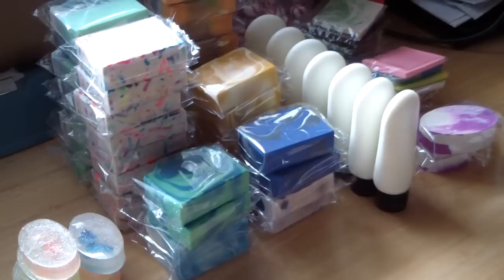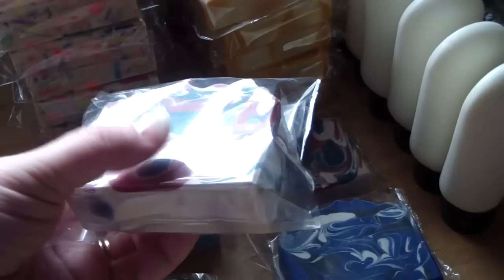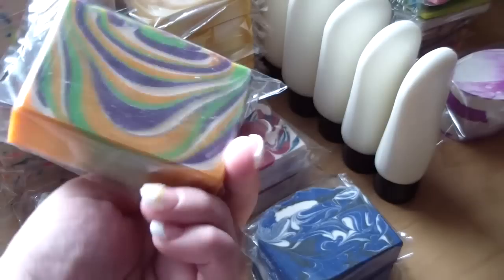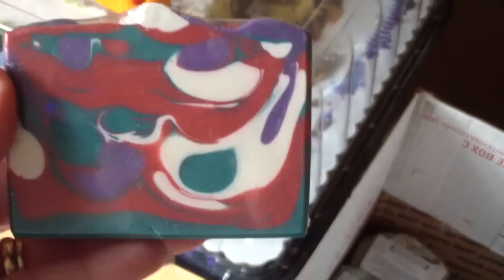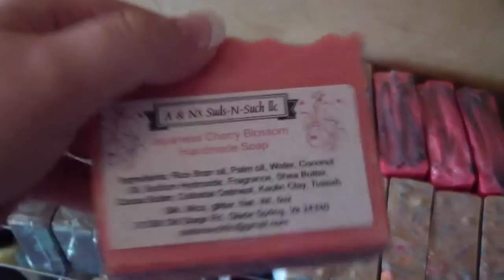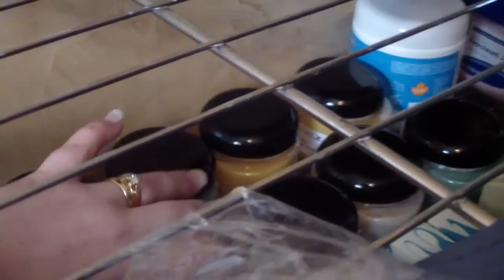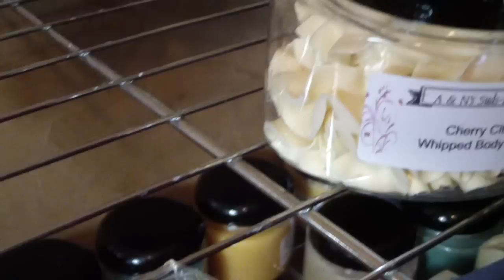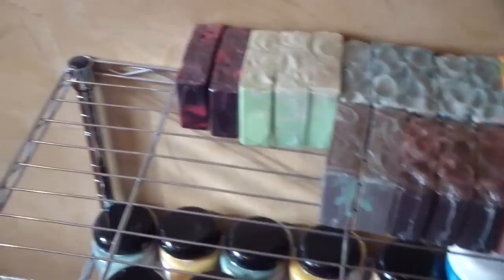New Changes for A&N's Suds-N-Such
I have decided to move from etsy for a number of reasons. Here is a link to my new web store. Please bookmark it for future reference. Right now it will show as under maintenance until I open.

Once a month I will do a new release of soaps. I have opened a new group on facebook for you to be able to easily follow what I will be listing and when. So if you are a customer of mine, or plan to be, head over there and join the group for updates.

I am hoping the new change will allow those of you who order to plan your purchases and make it a bit easier. If it gets overwhelming with orders and I sell out quickly I will think about having soaps on the site on a regular bases. The first opening will be February 2, at 8pm EST. I have lots of goodies to list.